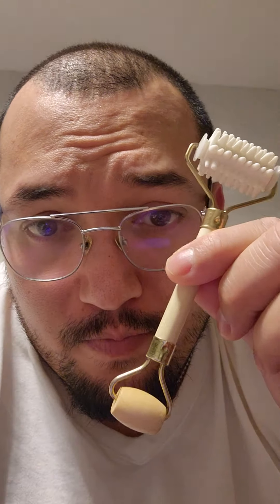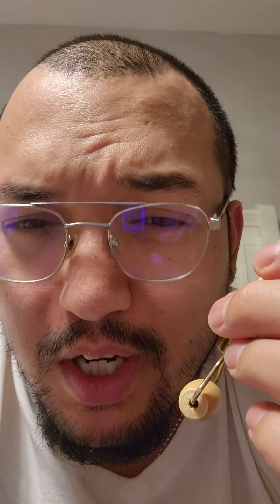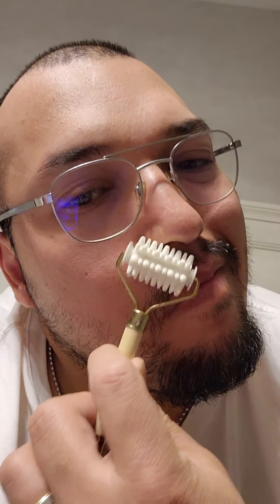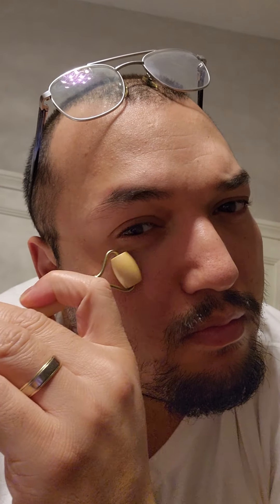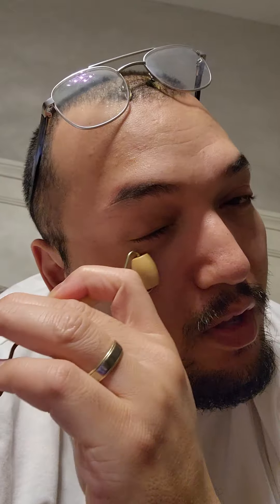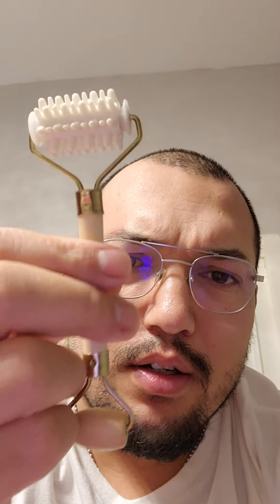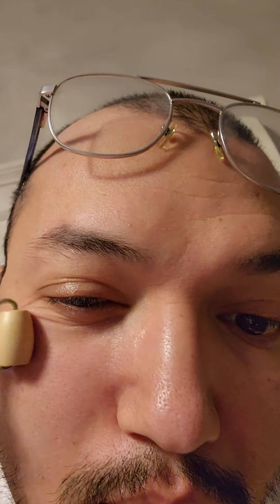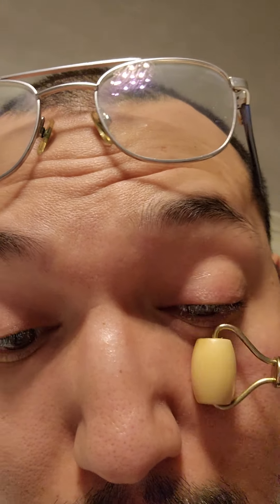my manly nightly facial routine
my nightly facial routine